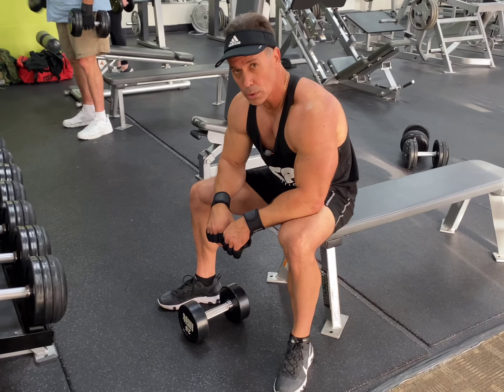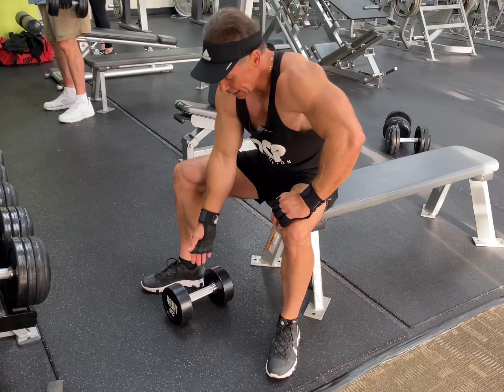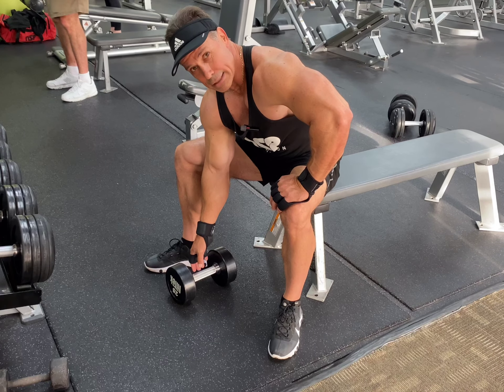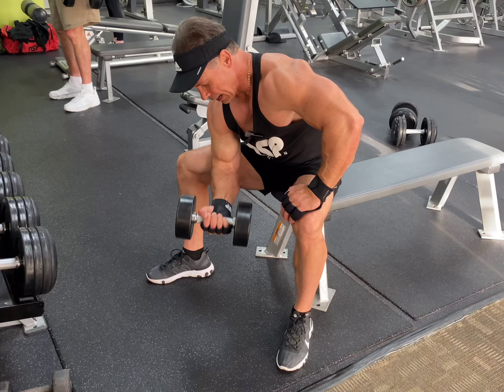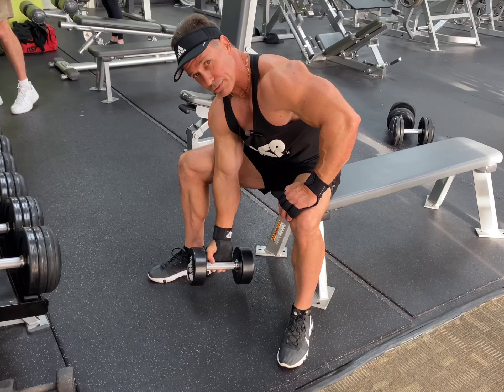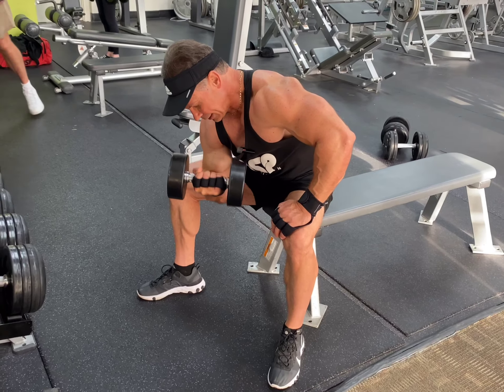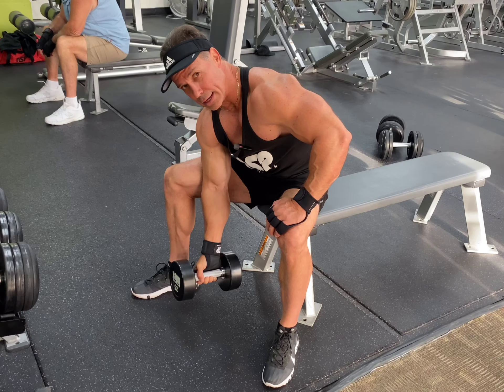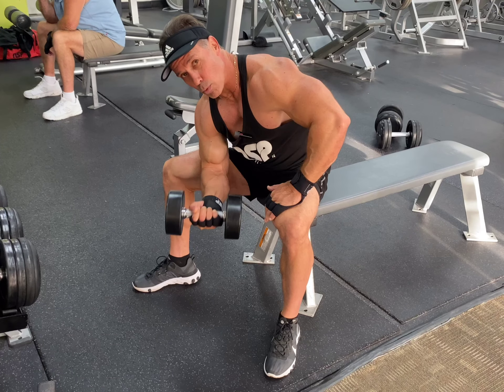Bicep Concentration Curl (DB)